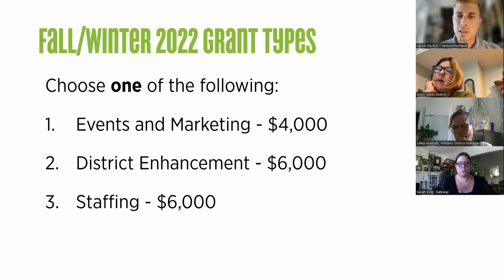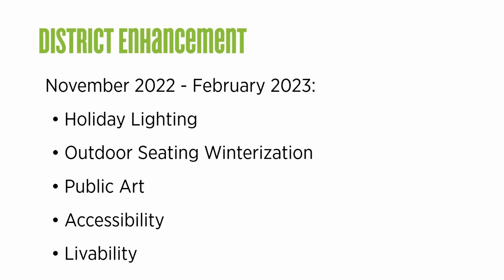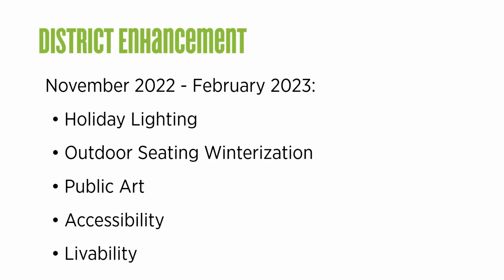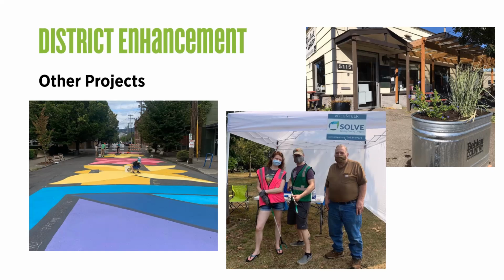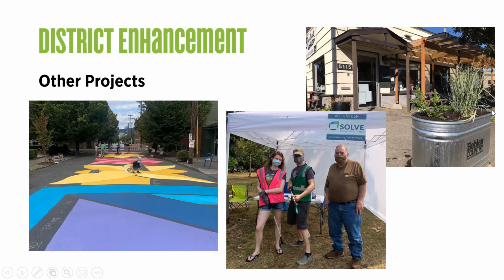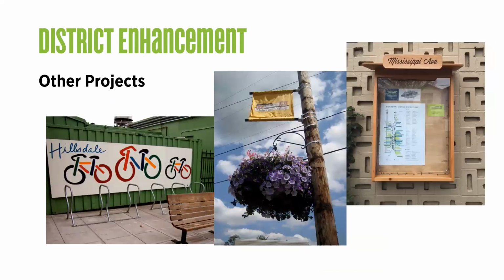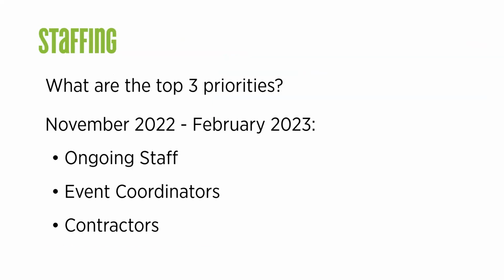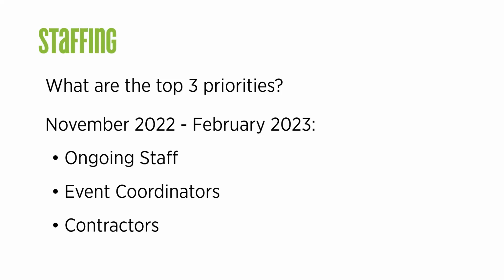Venture Portland Fall Grants Webinar - 8/3/22